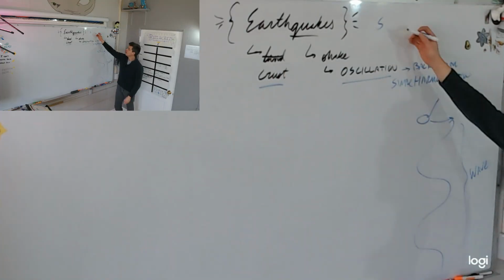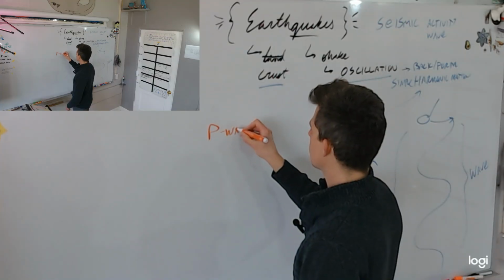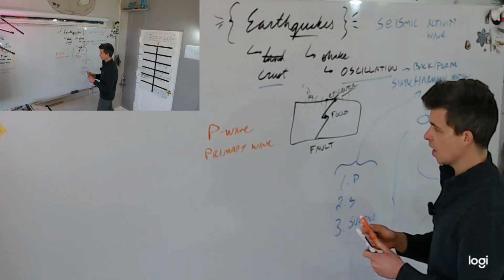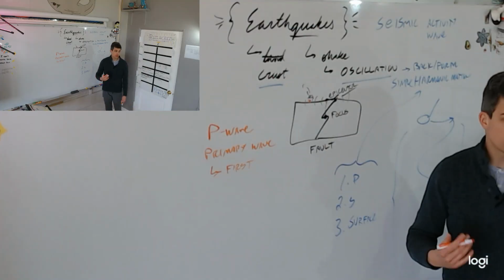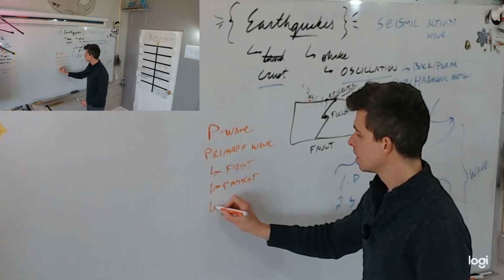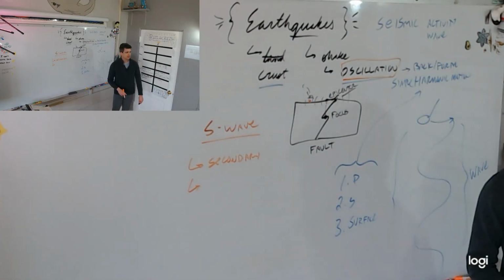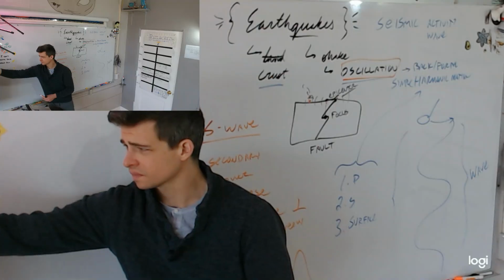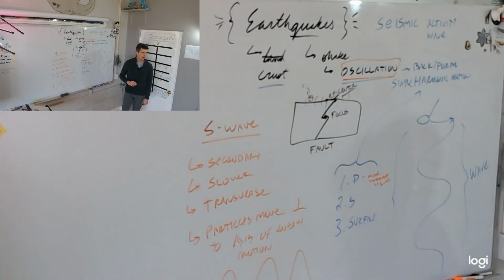Earthquakes and Earthshakes - Earth Science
In which we discuss the causes and effects of various Earth movements. How does it all work? It will be revealed.